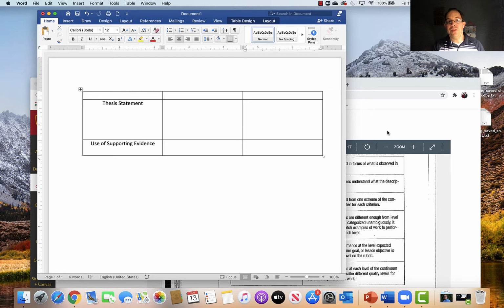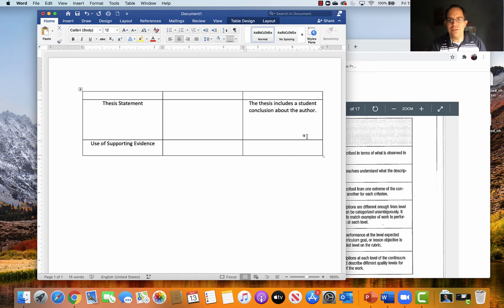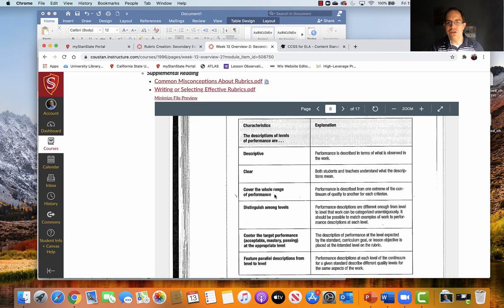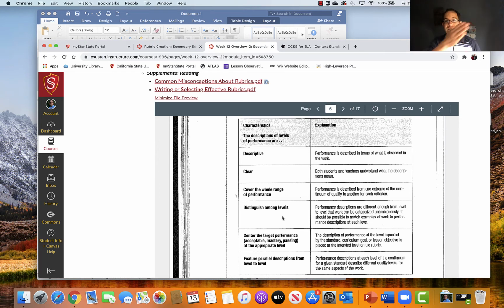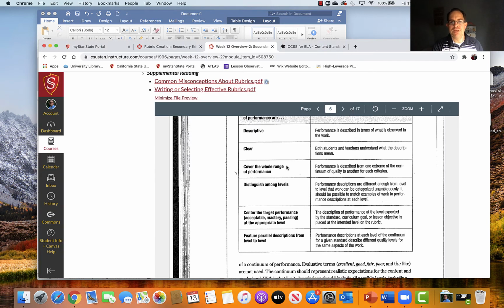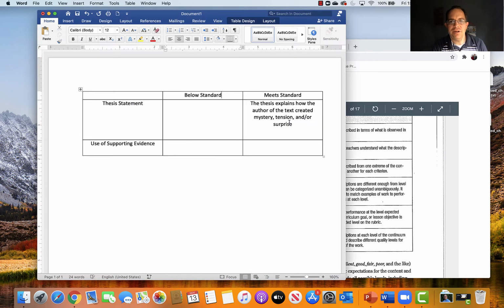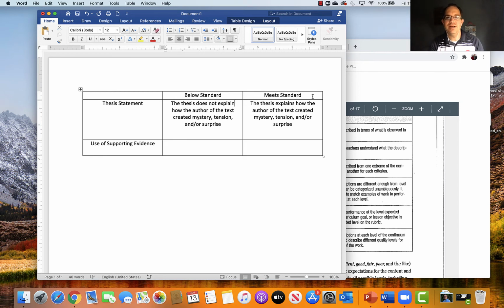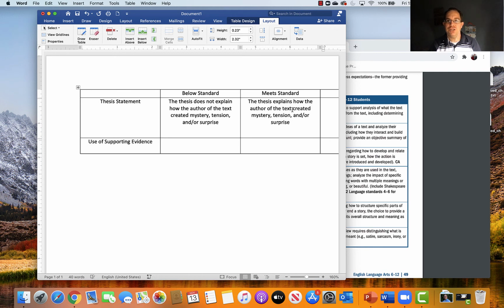4100 Rubric Creation_Performance Level Descriptions